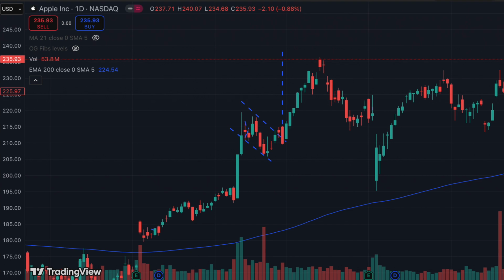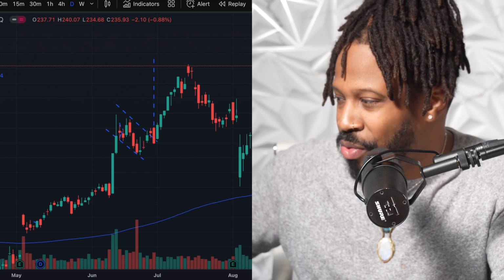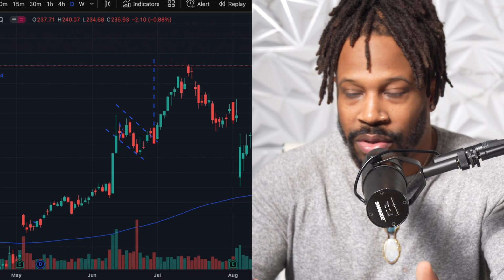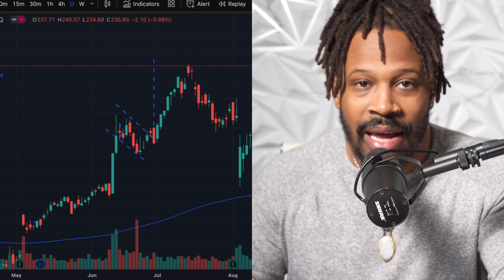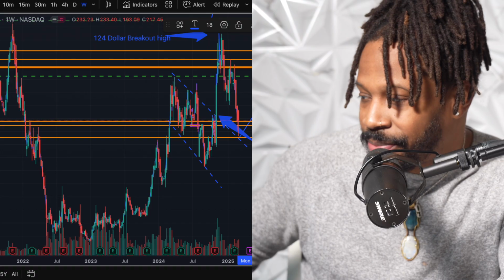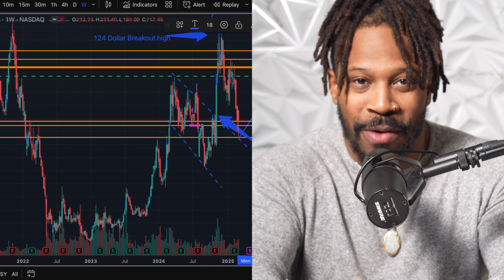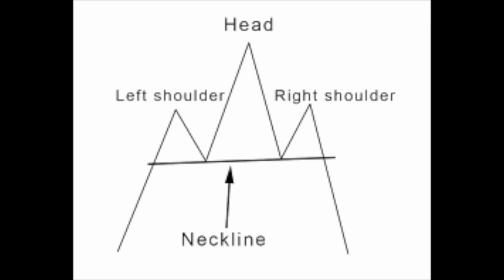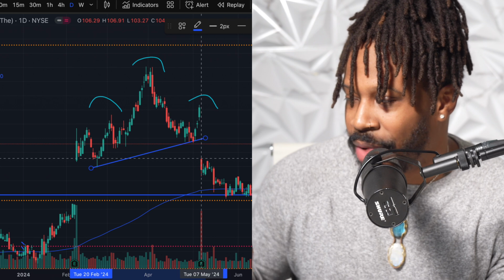3 High-Probability Trading Setups You NEED to Know! (Easy Wins for New Traders)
🔥 STOP Gambling & Start Winning! These 3 high-probability trading setups can give you a serious edge in the stock market. Whether you're a new trader or looking to refine your strategy, mastering these setups can help you trade with confidence and consistency.

💡 In This Video, You’ll Learn:
✅ The 3 best trading setups that work in any market condition
✅ How to spot them on a chart and enter at the right time
✅ Risk management tips to maximize gains & minimize losses

These are the same setups top traders use to make consistent profits—and today, I’m breaking them down step by step so YOU can start applying them immediately.

🚀 Join the Prosperity Collective – The Trading Community Everyone Loves!
We’re not here to keep you dependent—we’re here to set you free. The Prosperity Collective is an affordable, high-value trading group designed to help YOU win. You’ll get:

🔹 Live trade ideas & setups 📊
🔹 Real education (not just signals) 🎓
🔹 A supportive community that actually cares 💬
🔹 Proven strategies that make money 💰

👉 Join now and see why everyone is falling in love with the Prosperity Collective! Don’t miss out on the opportunity to become a better, more profitable trader.